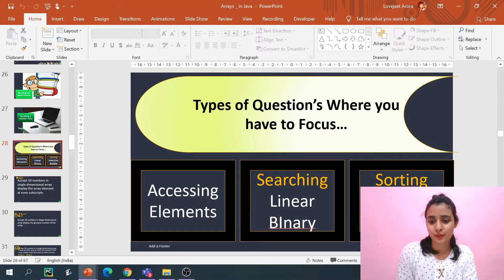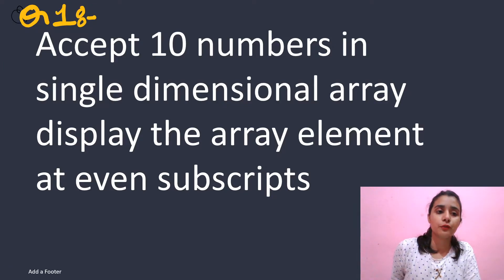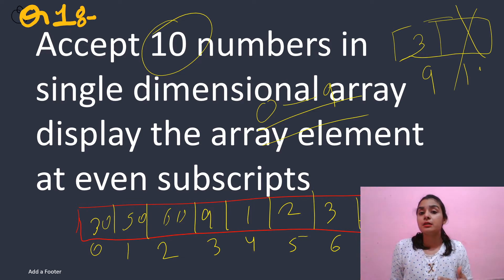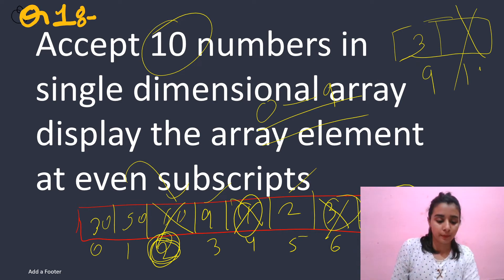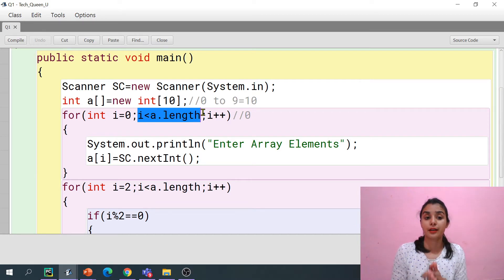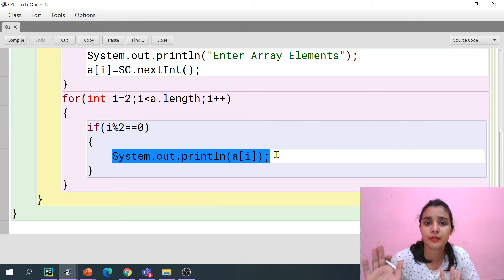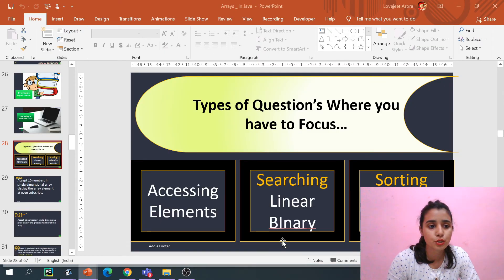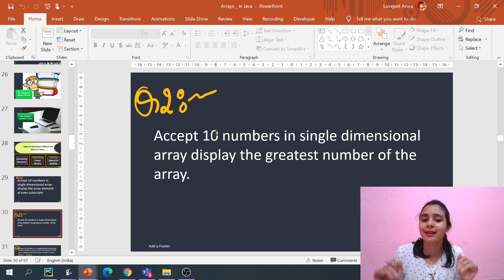#4 ICSE 10th Java Arrays -Accept 10 Numbers in 1'D Array display the element at even subscripts